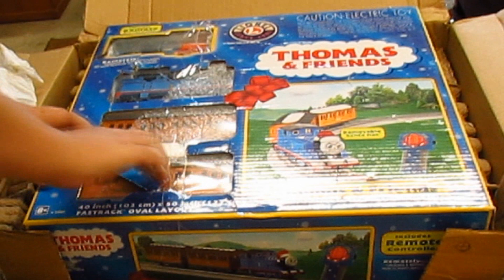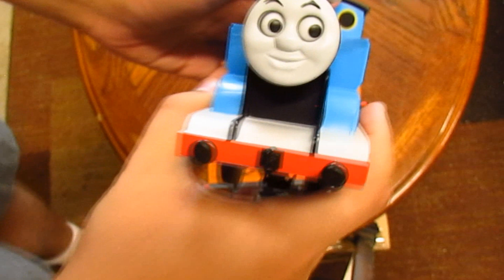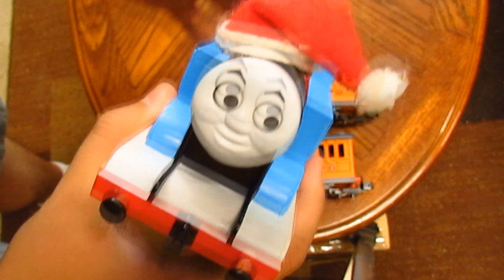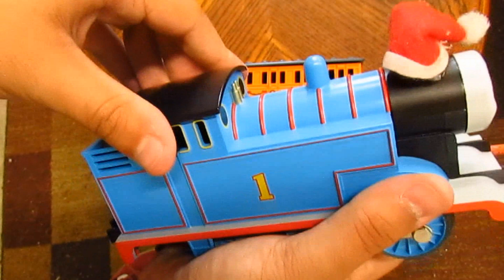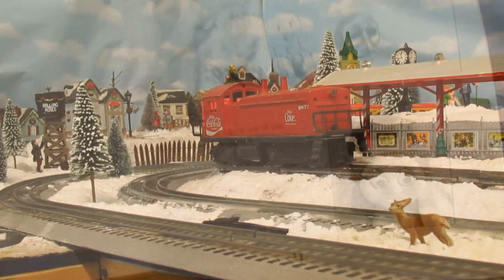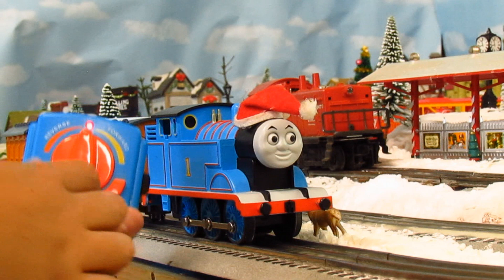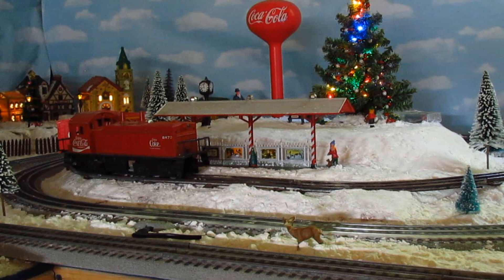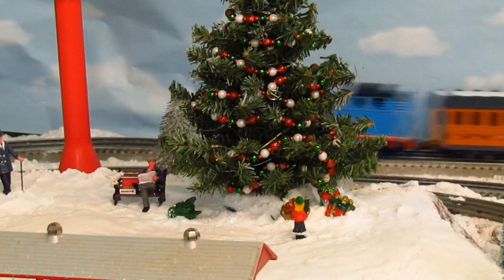Lionel Thomas & Friends Christmas Set with Lionchief - Unboxing + Review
Today we are taking a look at a discontinued Lionel Thomas starter set - the original Christmas release!